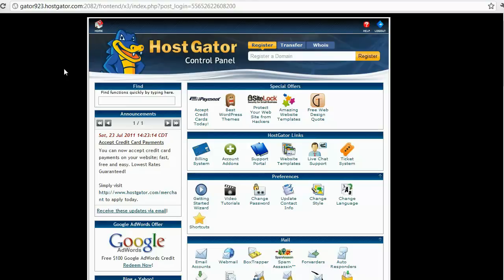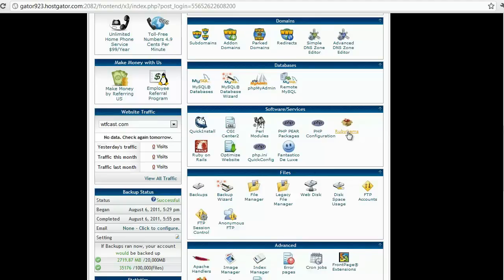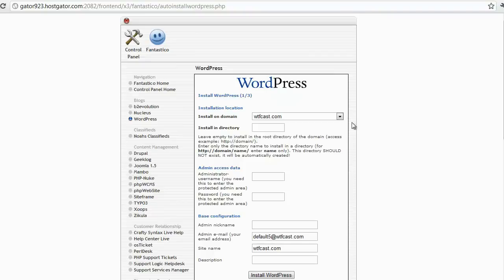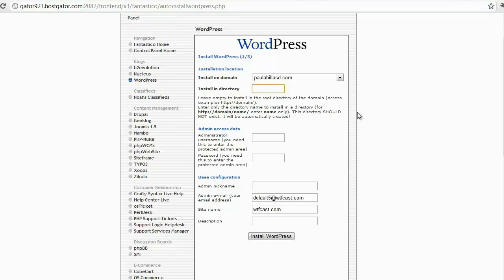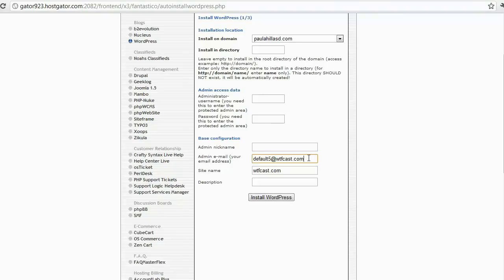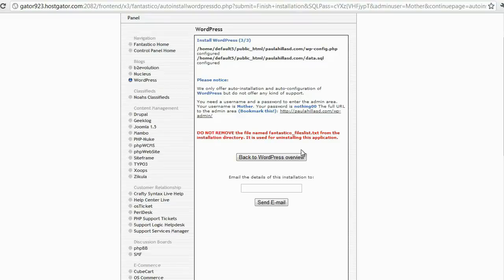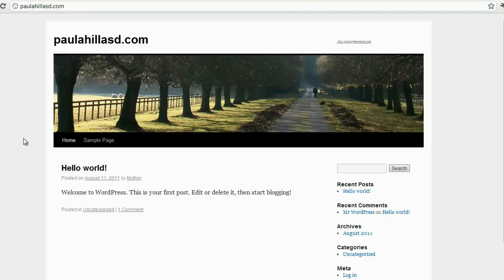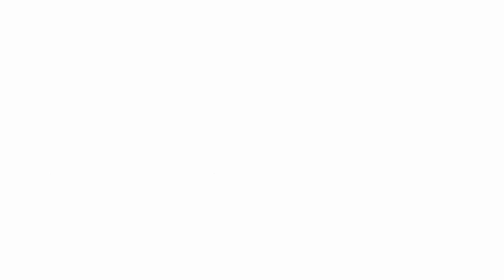How to Install a Wordpress Blog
How to Setup a Wordpress Blog